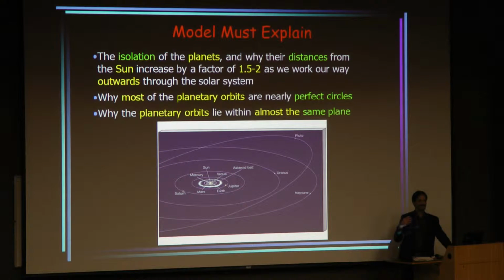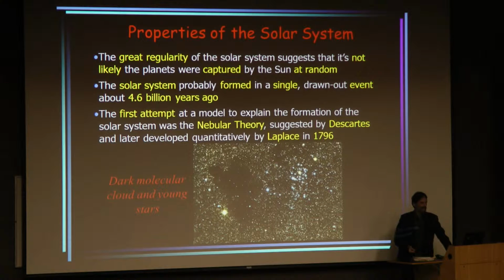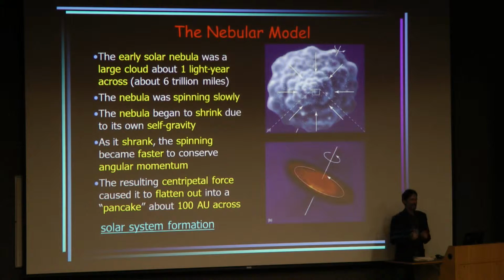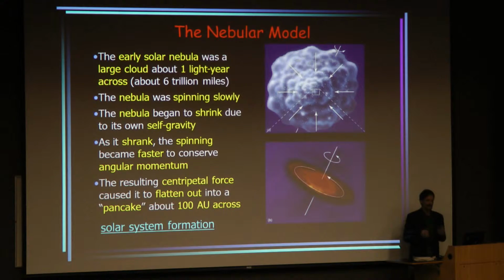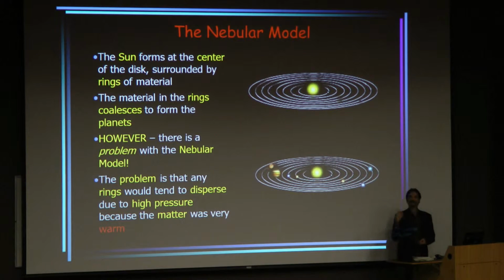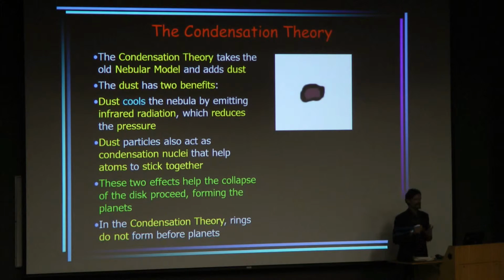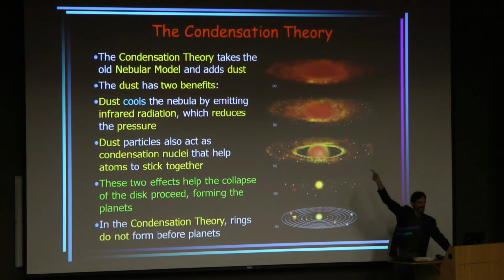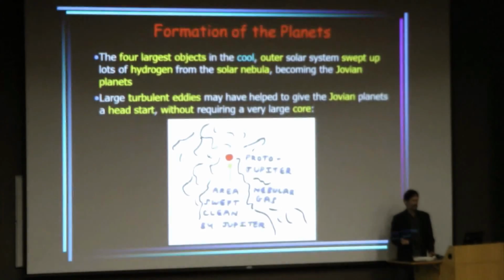ASTR 111: 12-3 (4/5)